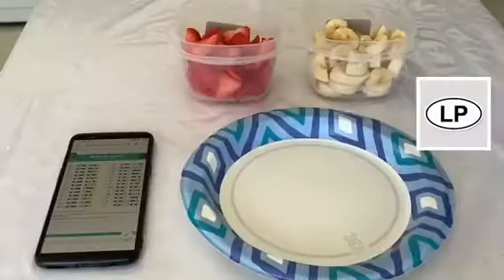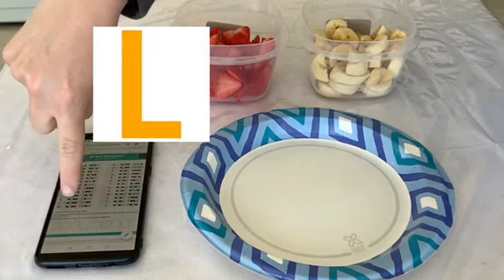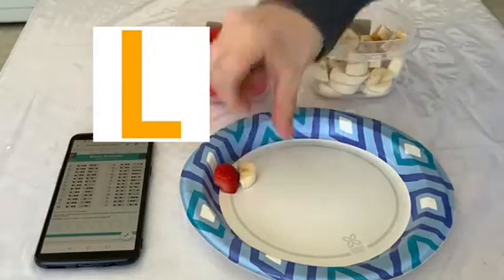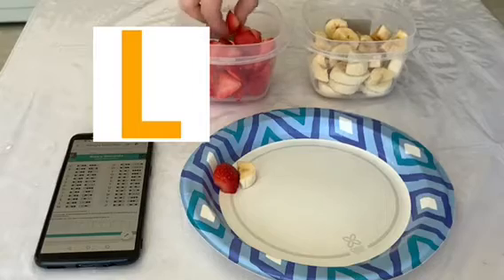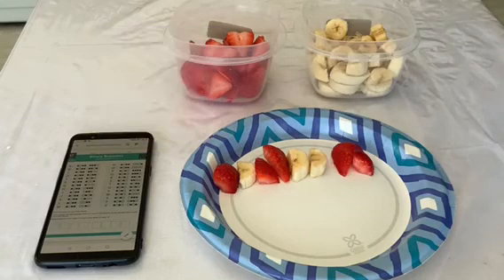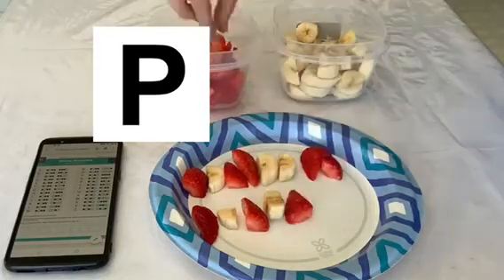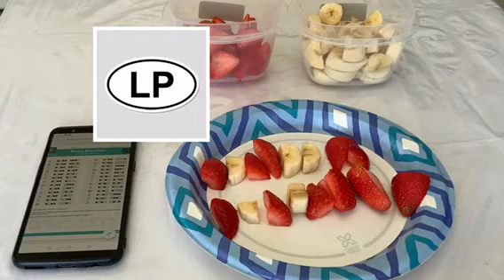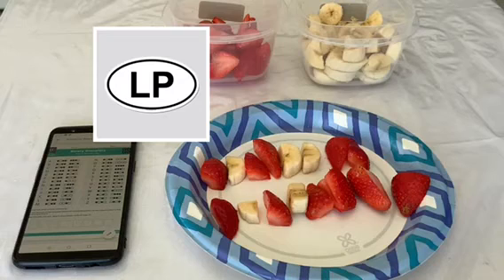Screen Free Coding - Binary Snacks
Learn about Binary, by creating your own binary fruit ‘kabob’.